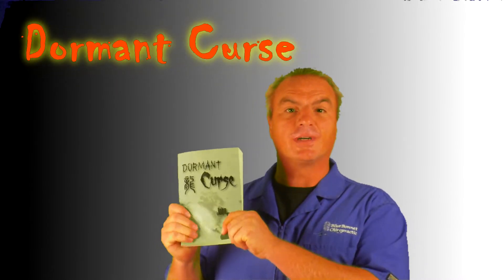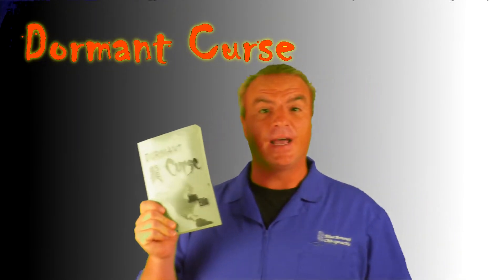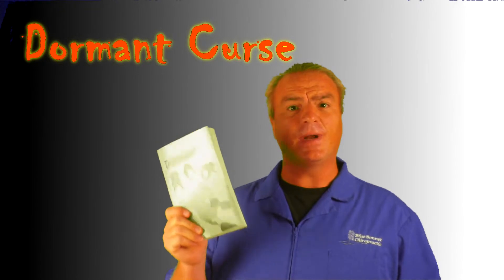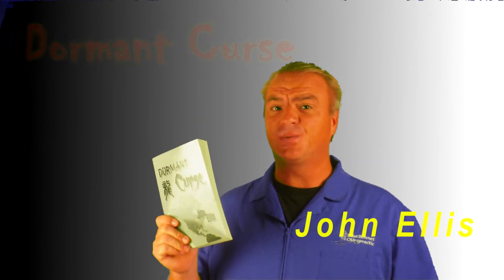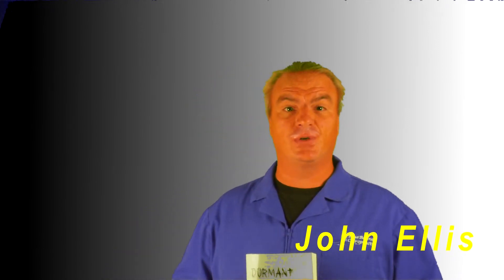Dormant Curse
Book endorsement for Dormant Curse.